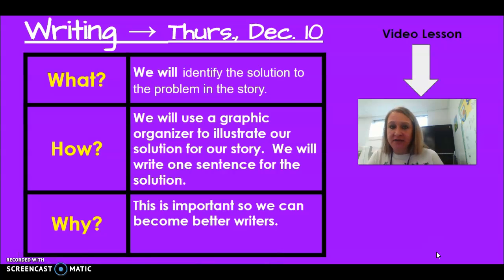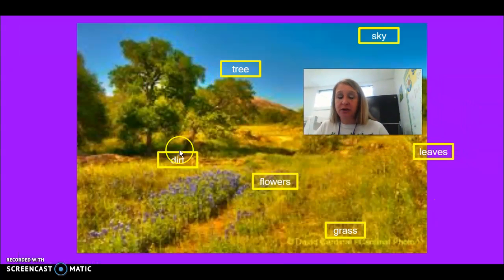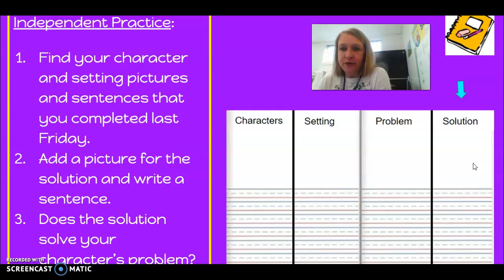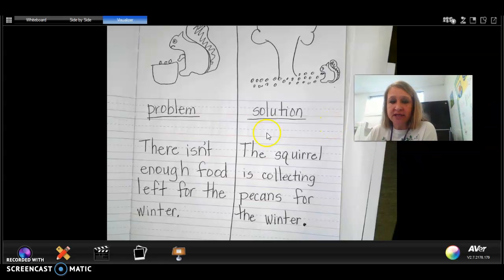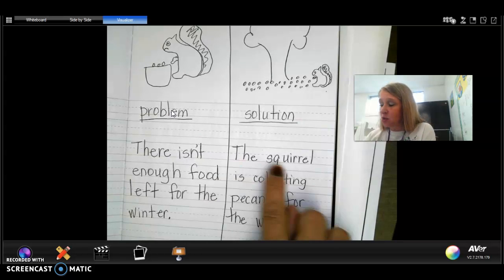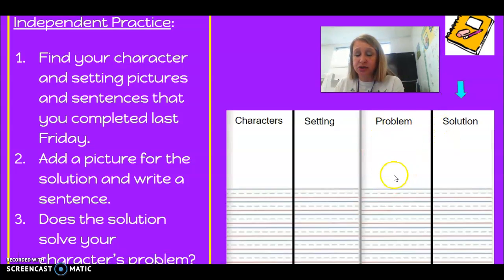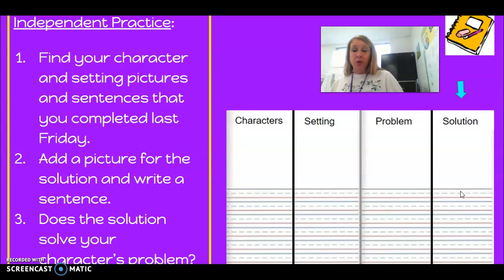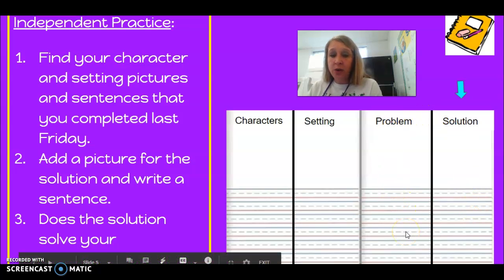ELA Thursday 12/10